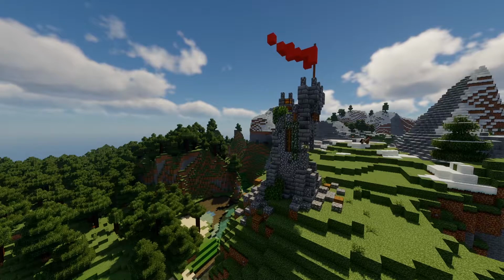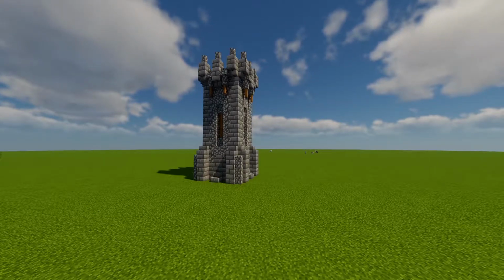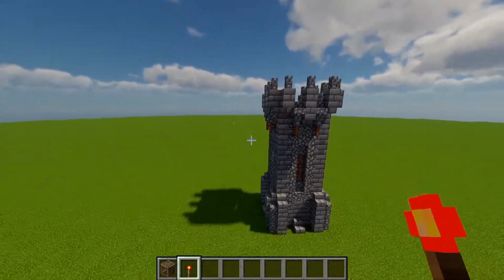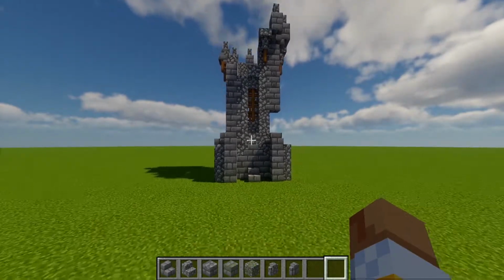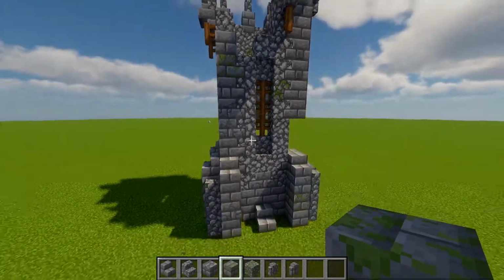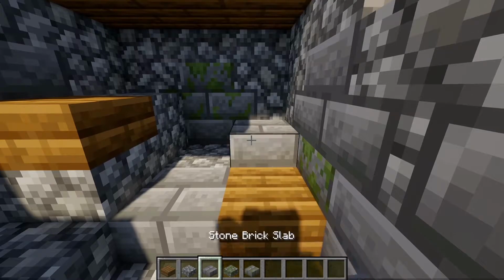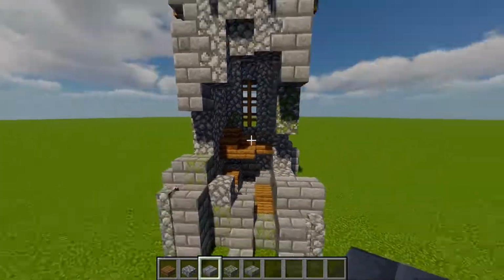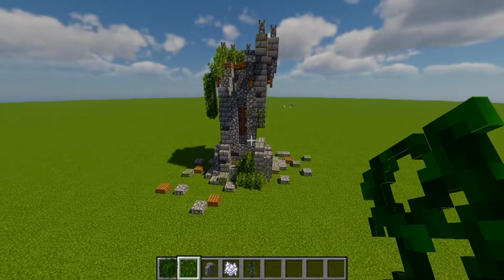Minecraft | Realistic Ruins Tutorial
In this tutorial, we'll go through how to bring some history and life to your Minecraft worlds by building some realistic looking ruins.

0:00 Intro
3:00 Structure Collapse
8:15 Block Variety
12:10 Debris
16:08 Greenery
19:52 Outro